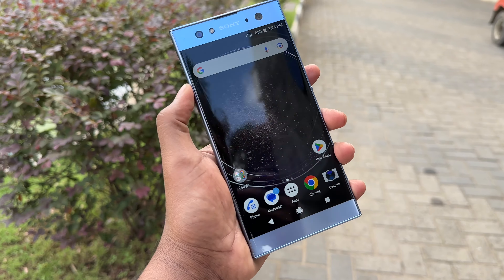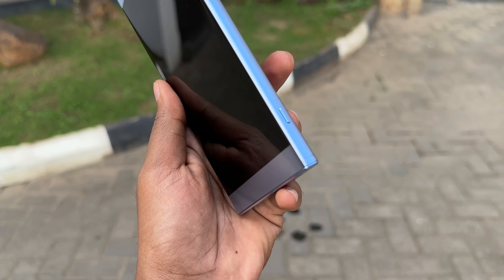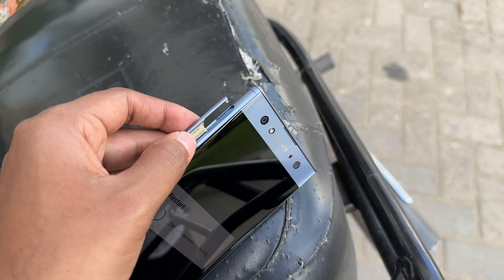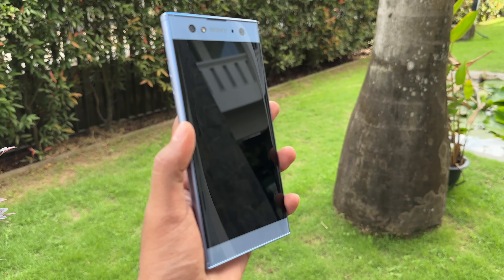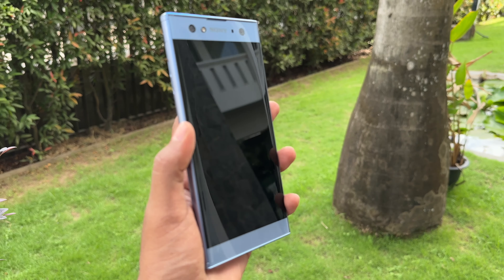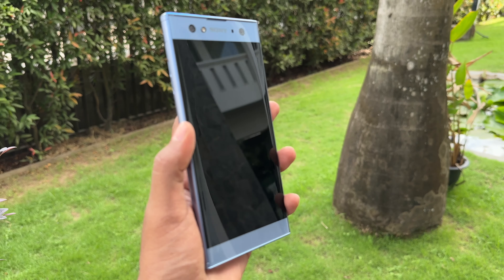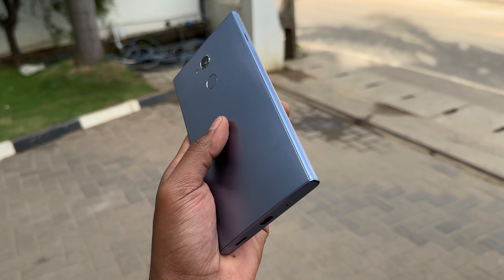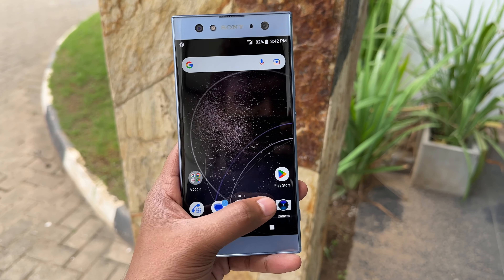ගාන අඩු වටිනම Sony Phone එක | SONY XPERIA XA 2 ULTRA 2023 Review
📌 iCrazeTech Social Media Pages
📌 Twitter (X) එකේ මාව follow කරලා, ඔයාලාට ඉස්සෙලම ඔන video එක මොකද්ද කියලා vote කරන්න

📌 අපේ Telegram Group එකට join වෙලා video updates ඉස්සෙලාම දැන ගන්න

📌 කට්ටිය,

අවුරුදු 2 කට වඩා මහන්සි වෙලා හදපු අපේ iCrazeTech Channel එක තවත් නැහැ. පට්ට දුකක් වගේම පට්ට අවුලෙන් ඉන්නේ... හැබැයි දැන් කරන්න දෙයක් නැහැ. අළුත් channel එකක් හැදුවා.. එකේ පළවෙනි video එකේ සම්පූර්ණ කතාව කියන්නම් මොකද උනේ කියලා...

මේ වගේ වෙලාවක ඔයාලාගේ උපරිම support එක දෙයි කියලා විශ්වාසයි මට.

📌 *IMPORTANT NOTICE*
මේ video එකේ තියෙන්නේ පරන මිල ගනන්. අළුත් මිල ගනන් Thumbnail එකේ සහ Title එකේ තියනවා. එහෙමත් නැත්නම් පුළුවන් SMART HUB එකට call කරලා දැන ගන්න.

Watch:

 • Lush — Metro Vice...

Order online and get it delivered to your
Doorstep, delivery available Islandwide

ඔබ දිවයිනේ කොතනක සිටියත් ඕනෑම  කුරියර් පහසුකම සමගින් 100% විශ්වාසය හා ආරක්ෂාව සහිතව භාන්ඩ ඔබට ලබා ගත හැක..(Bank deposit 💵 )

📌  මම තොරලා තියන හොදම Condition Phone එකක් ගන්න      ඕන නම් smart hub එකට call කරද්දි හො shop එකේදි iCrazeTech Channel එක බලලා කතා කරන්නේ කියන්න, එතකොට සුපිරි condition phone එකක් එයාලා දෙයි,.

Location Angoda 🚕🏍🚲🛸
SMART HUB
No 10 Super Market,
Mulleriyawa New Town,
Angoda